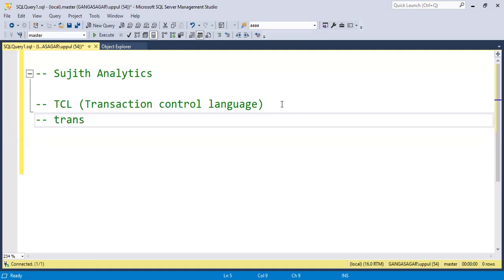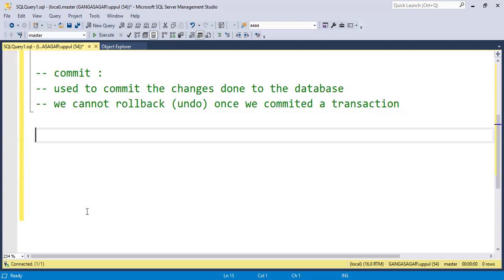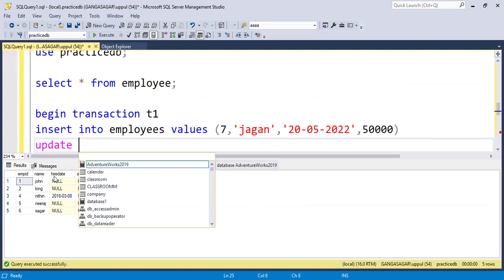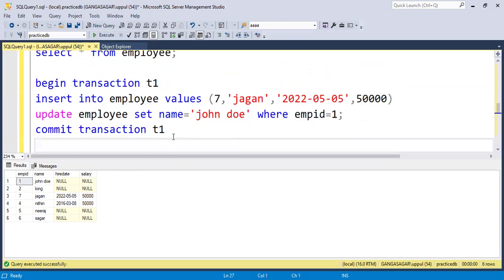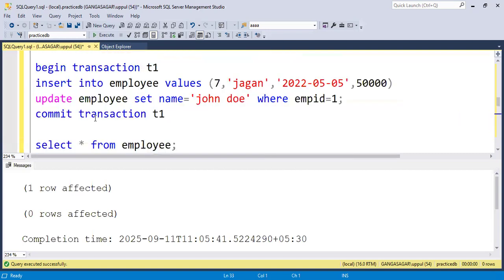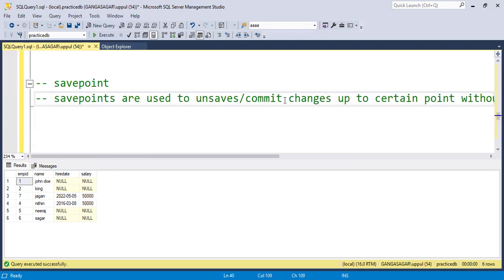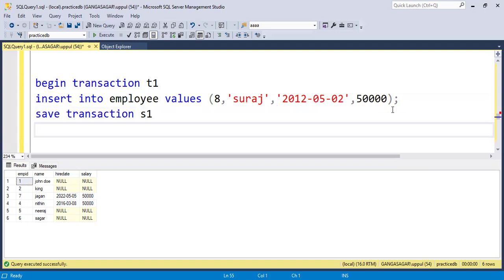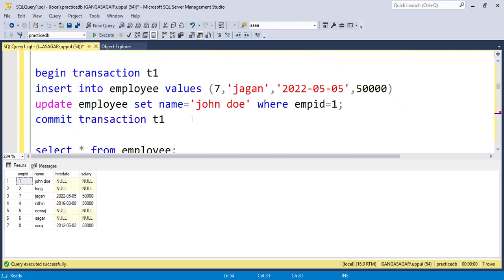SQL Tutorials | TCL Commands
in this video i explained tcl commands with examples more practical way
commit - commits the changes done to the table
rollback - undo the changes done to the table
savepoint - undo the changes upto a certain point